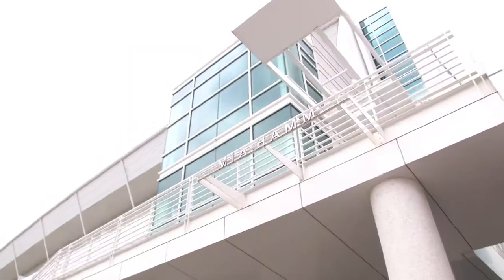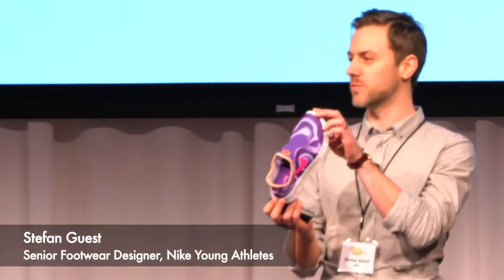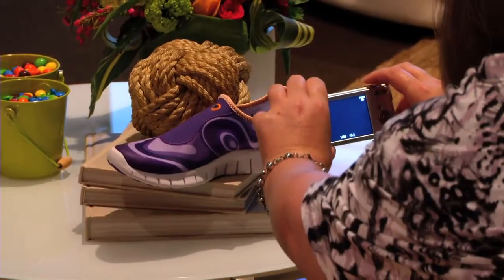Nike Young Athlete Summit 2012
14 mom bloggers and their kids get an inside look at Nike's campus in Beaverton, OR, to learn about the science behind Nike Free shoes.